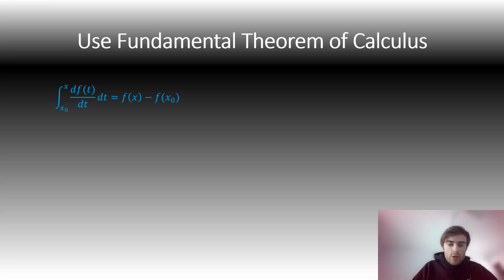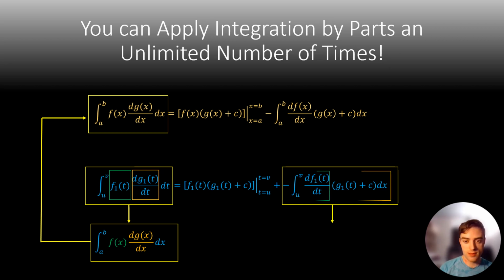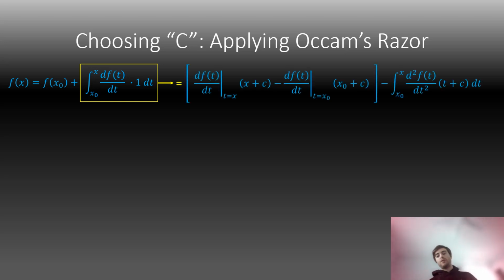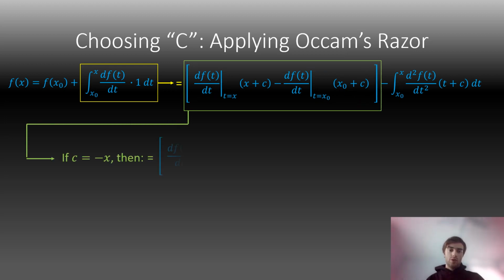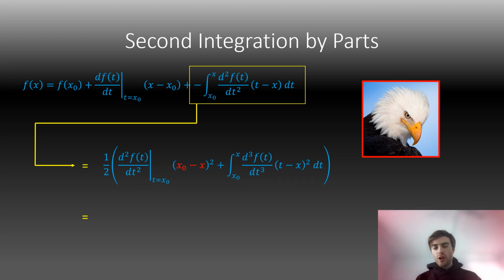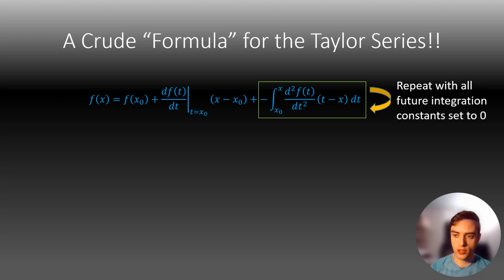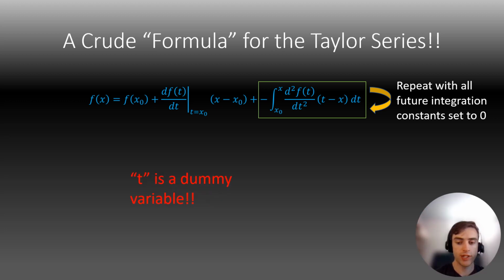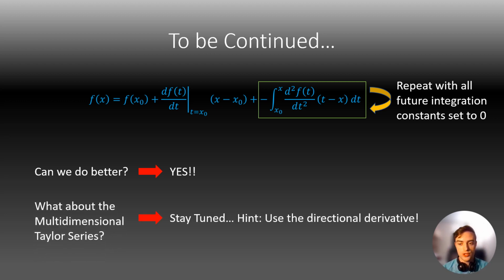Using Occam’s Razor Logic to Rediscover the Taylor Series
In this video, I rediscover an important concept in math. Specifically, I develop a crude yet fully functional procedure that can be used to generate a polynomial approximation of any single input function... And this is what we call the Taylor Series!!